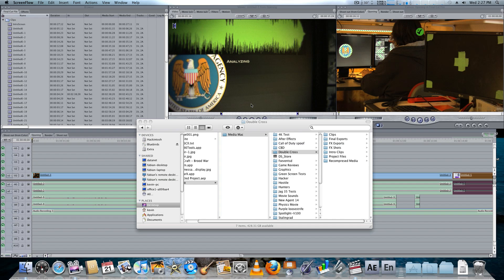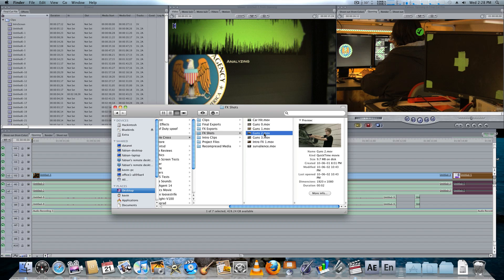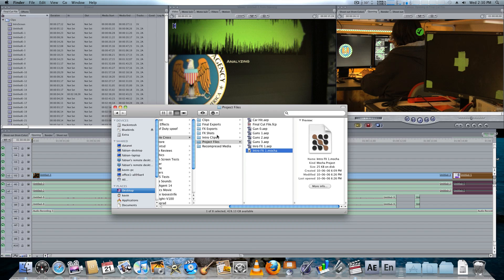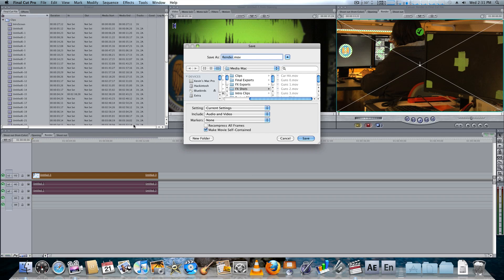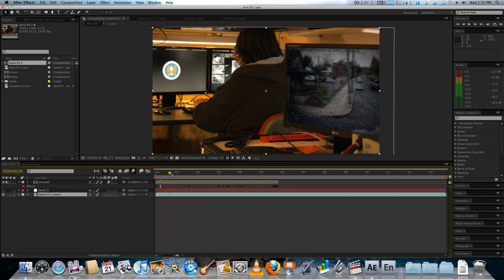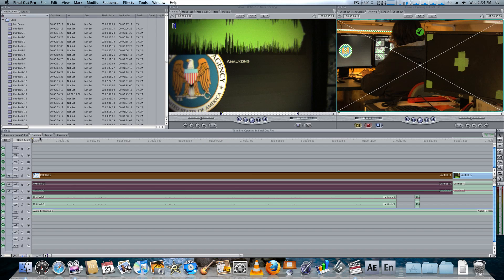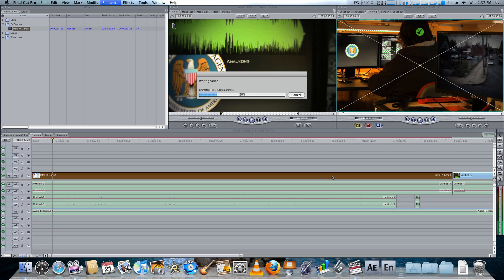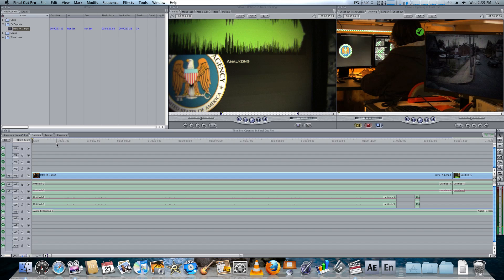Final Cut to After Effects Workflow Tips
Ion Films Tutorial Presents: Final Cut to After Effects/ After Effects to Final Cut tips
Hosted By Kevin Luttman
Today we look at how to add effects with After Effects into your Final Cut Pro time line.
What is covered:
-Final Cut to After Effects
-After Effects to Final Cut
-Organizational Tips